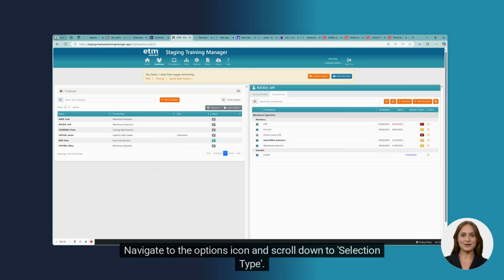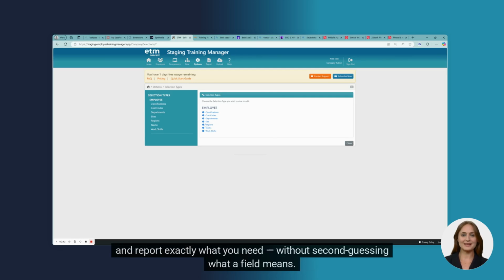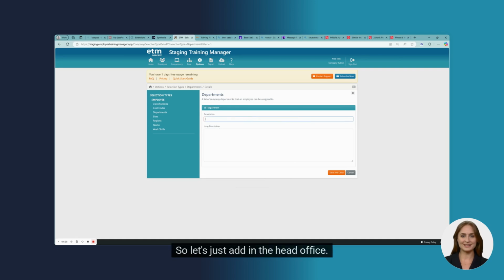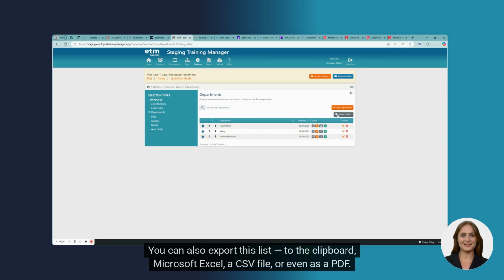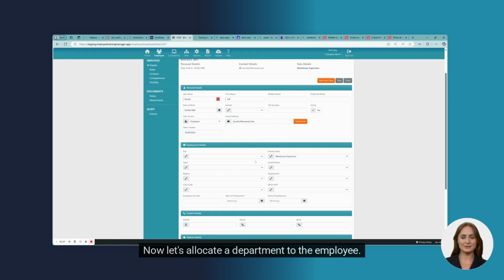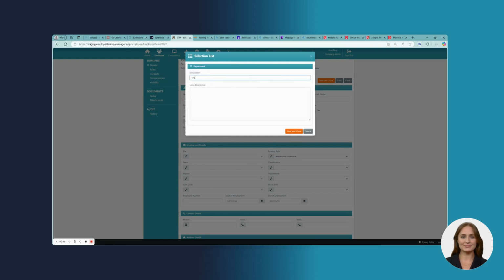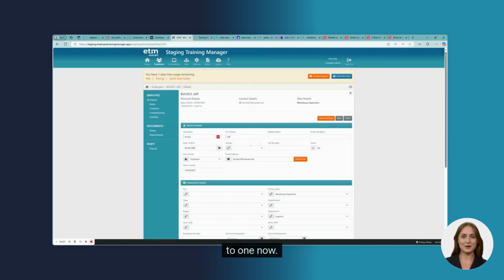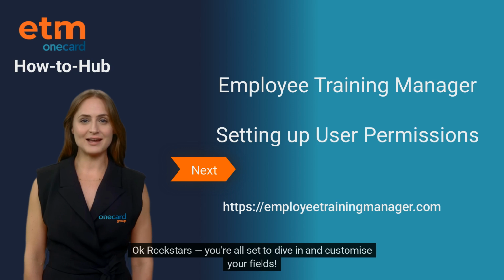Employee Training Manager: Customizing key data fields to match your company terminology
Introducing Onecard Employee Training Manager, an evidence-based Training Management System (TMS) designed to support the way your organisation works.

To support OSHA requirements, WHS obligations, HSE programs, and ISO 9001, ISO 14001 and ISO 45001 management systems, it's important that your training records and competency framework reflect the way your organisation operates.

In this video, we'll show you how to configure the key data files in Onecard Employee Training Manager using your organisation's own terminology—whether that's job titles, departments, competency labels, licence categories or training categories.

Aligning Employee Training Manager with your business language helps ensure consistency across your Training Matrix and Graded Skills Matrix, supports Training Needs Analysis, and strengthens the evidence of workforce capability and competence, making audits easier and more accurate.

Whether you're a single-site organisation or a global enterprise, ETM is built to scale with the workflows needed to manage workforce training records, competencies and compliance evidence from one place.

Our goal is to help you configure your system quickly, confidently and stay audit ready every day.